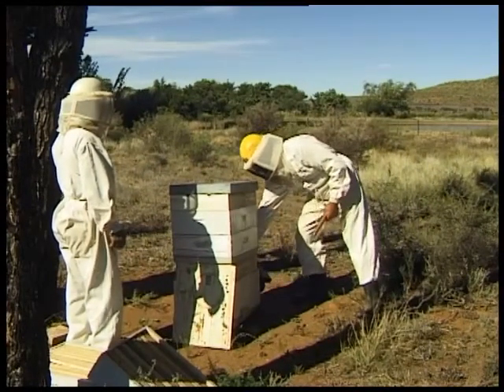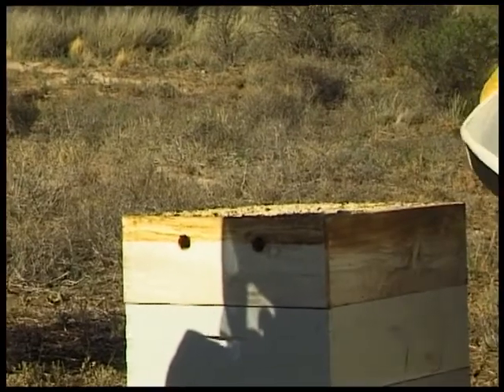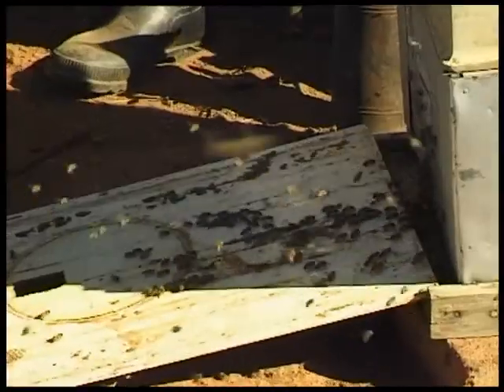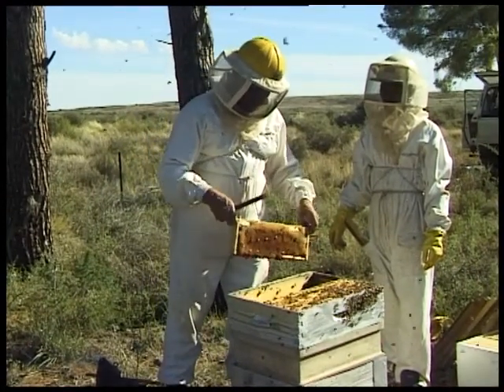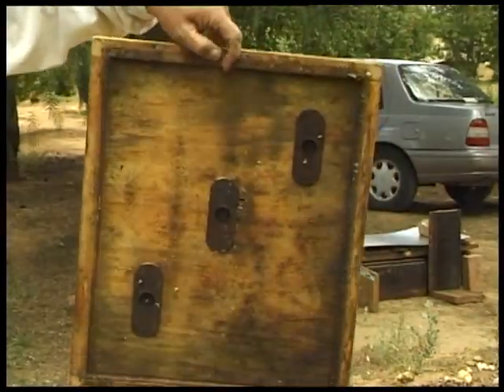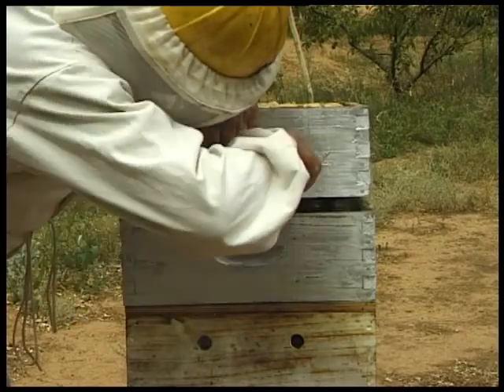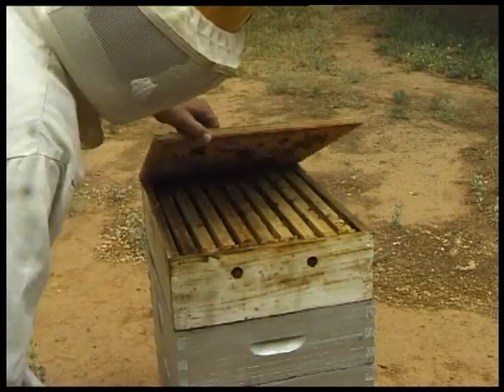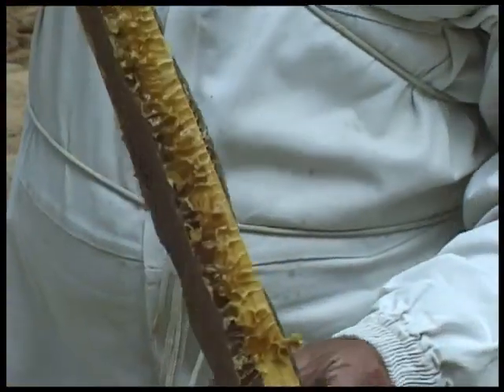Simple Bee Keeping for Africa - Part 6 - Cropping and Harvesting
Finally time for honey harvest! A step by step guide to removing capped frames full of honey from your hive.